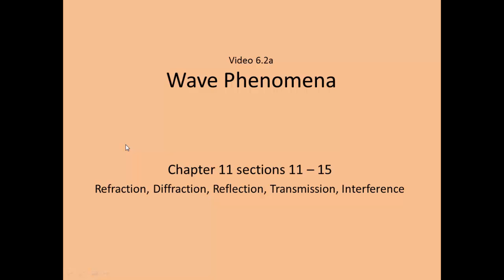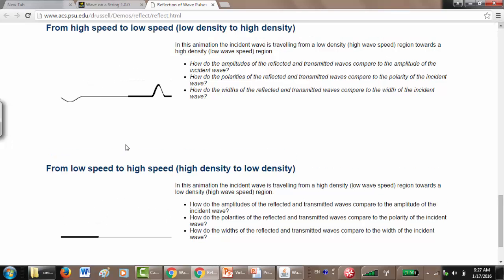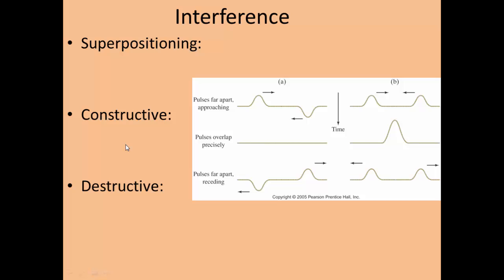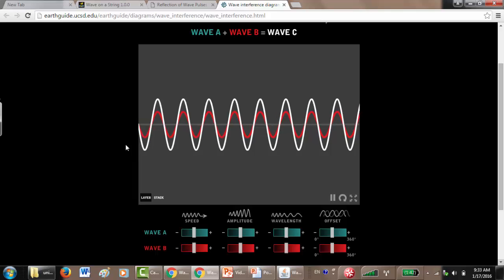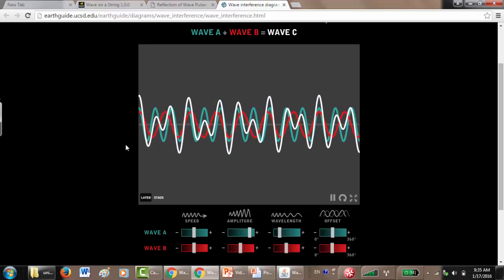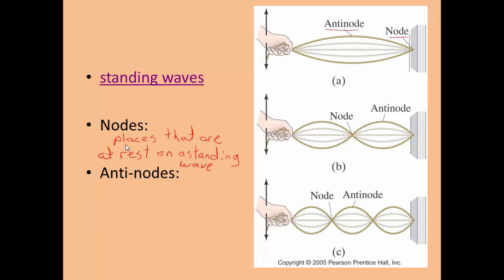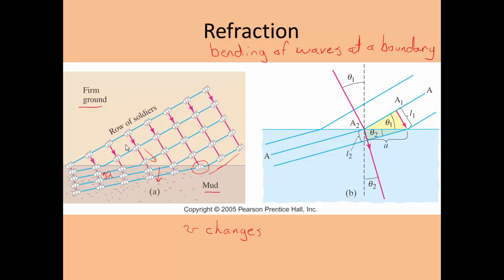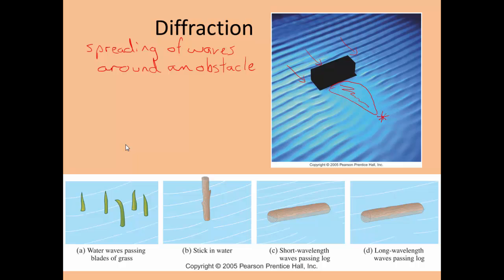video 6.2a Wave phenomena